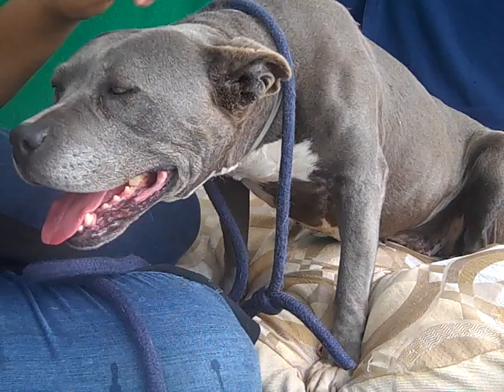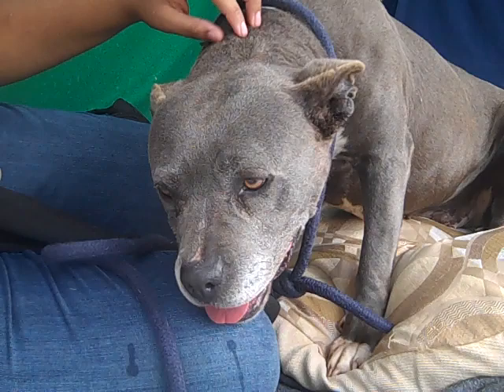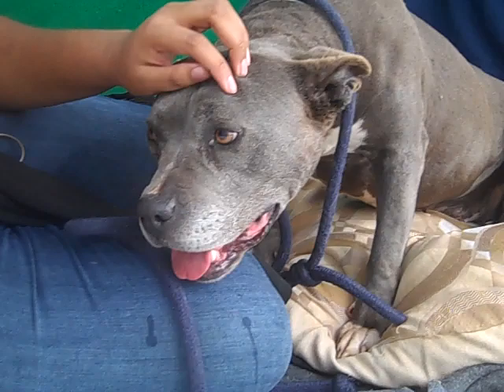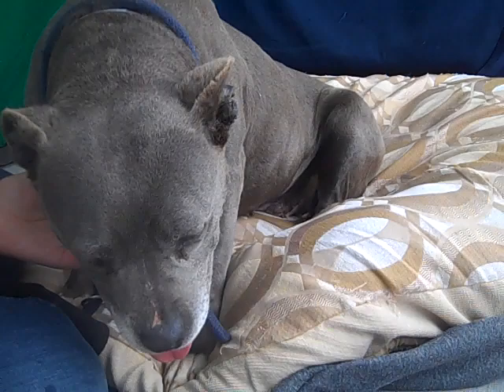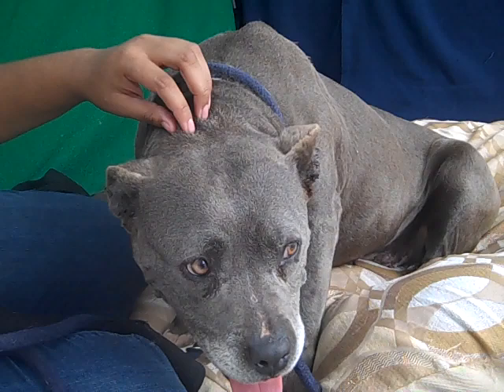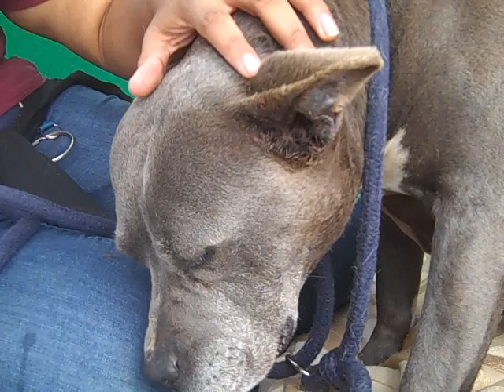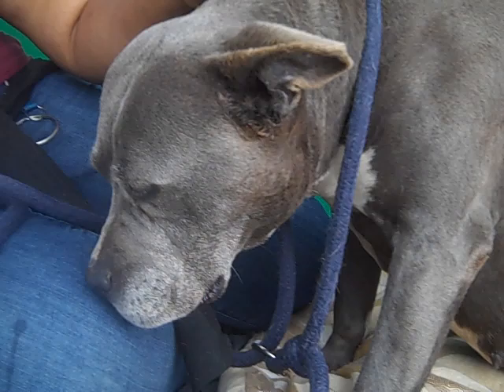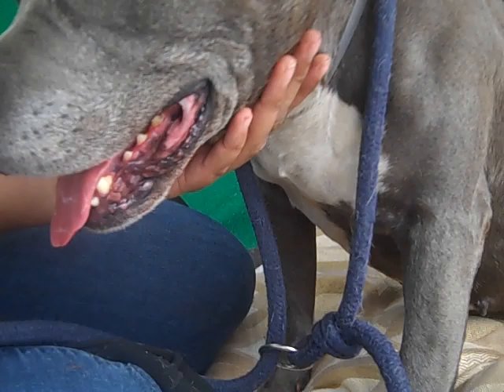A52618150 Nena | Pitbull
A5261850 Nena is a tenderhearted 5-year-old grey-and-white female Pit Bull mix whose former owner left her at the Baldwin Park Animal Care Center on March 12th for no known reason. Weighing 66 lbs, Nena is a gentle and agreeable girl. She is understandably a little confused about why she is in the shelter and seeks comfort from friendly humans. She walks respectably on leash (including when passing other dogs, livestock, and other critters she sees here at the shelter) and has a nice calm energy level. In the shelter’s playgroups, Nena has been selective about her buddies and should be the only dog in her new home, at least while her new family gets to know her. With all the love she has to give, you won’t need another dog anyway. Nena is eager to be the devoted best friend of a person or family looking for a medium-energy large dog to make a real part of the family.